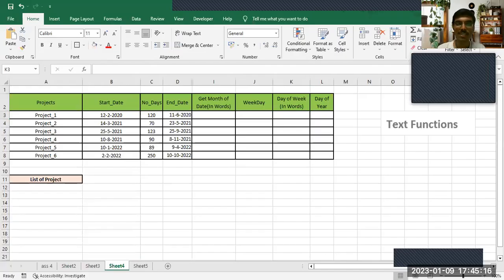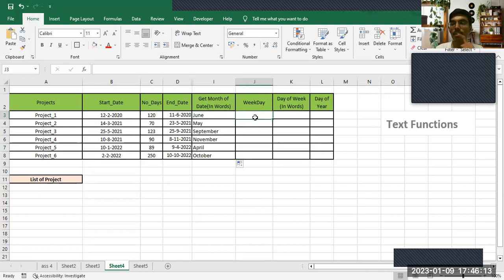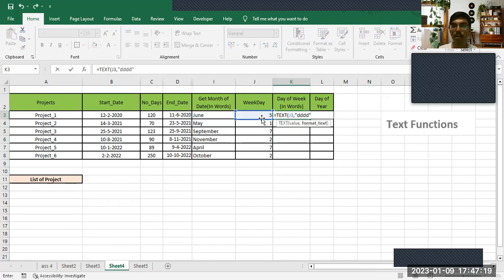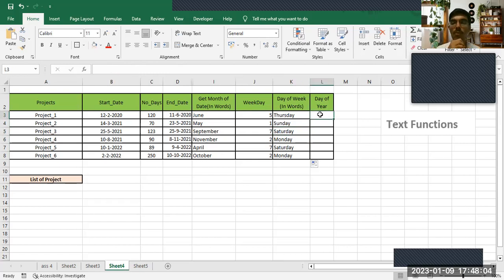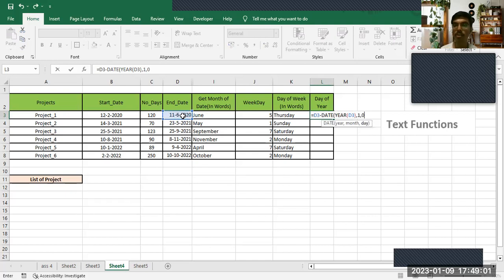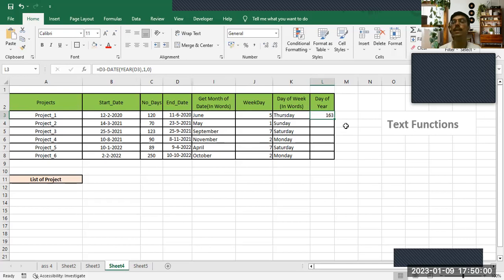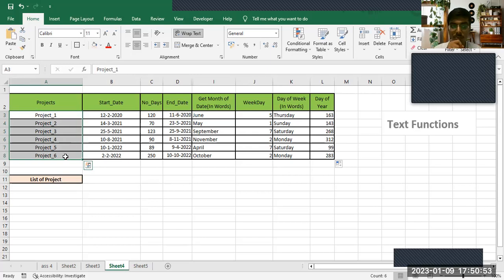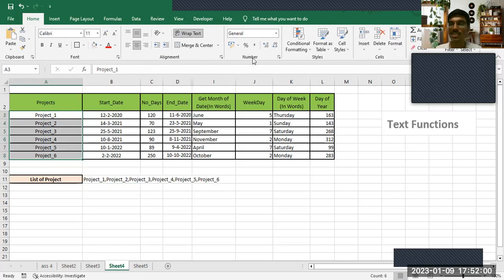Text Functions Which can make life EASY in Excel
Please ignore the black portions in this video.
Now Let's see what you will learn from this video. Here you will learn about use of TEXT, TextJoin, Weekday, Date function in excel with example.

- How to get monthname from date in excel
- How to get weekday from date in excel
- How to get the Name of weekday in excel
- How to Day of Year it is from Date in Excel
- How to join text of different cells in Excel (shortcut)

Happy Learnings!!!

please leave a comment about how you feel the video is and what more you want to learn about Excel I will surely try to solve your problem statement.

I am Data Analyst trying to spread what I have learned through my journey.